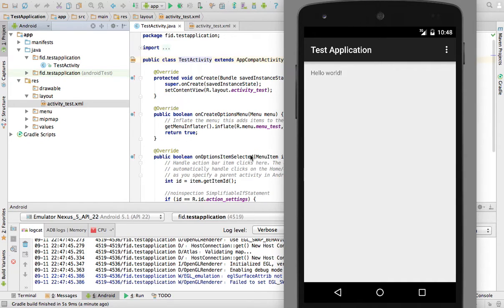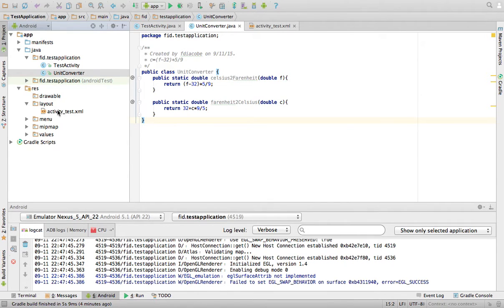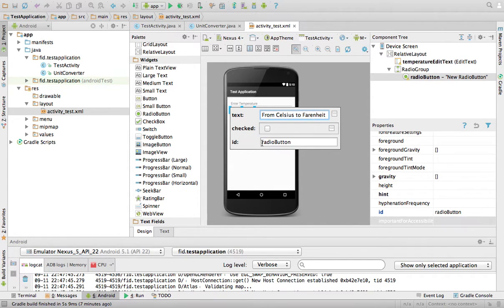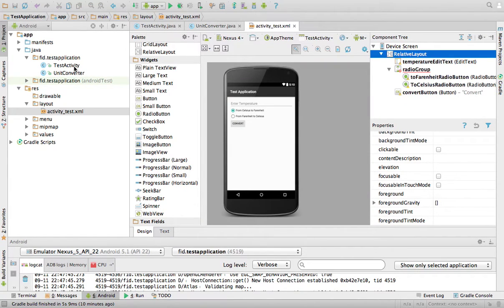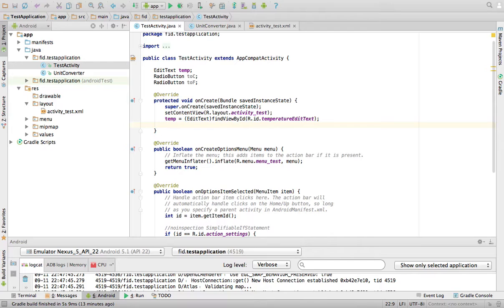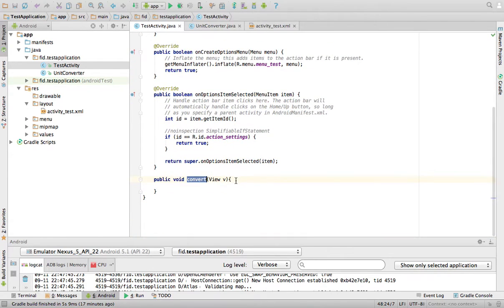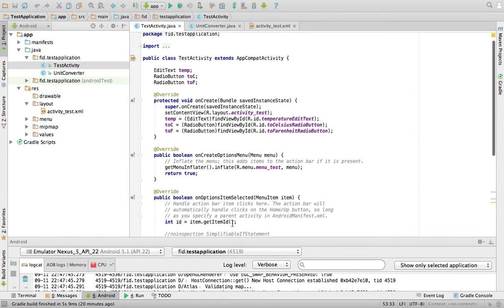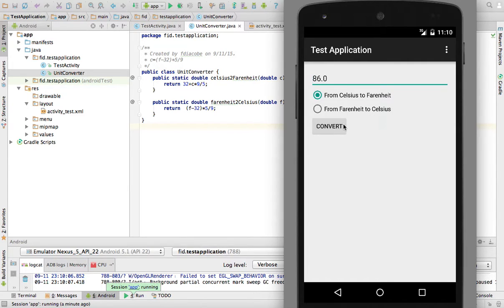Temprature Converter in android studio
This is a first app that illustrates a temperature converter. The idea is to understand how components are laid out and then manipulated in Java.